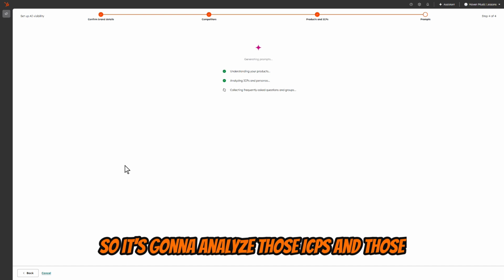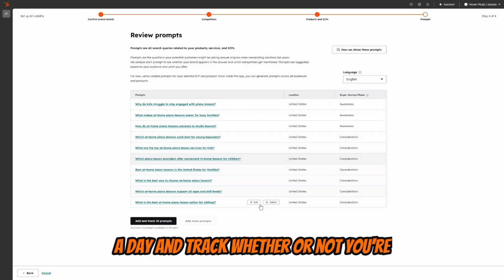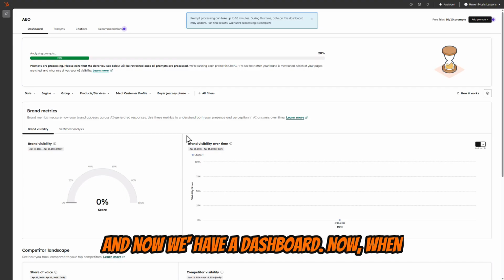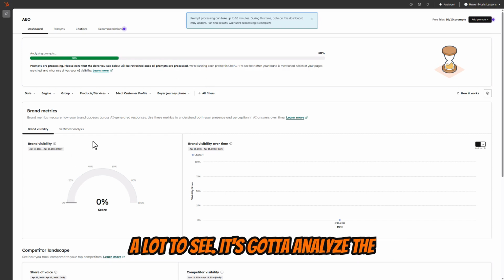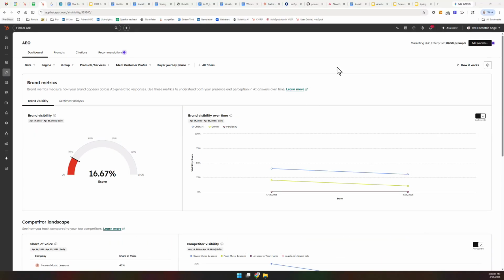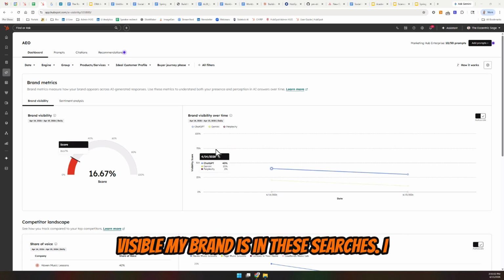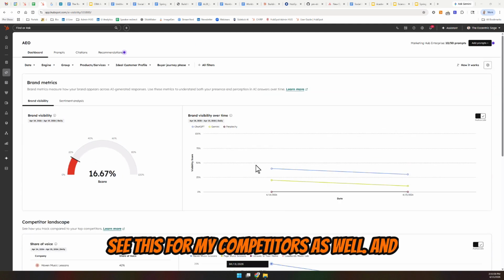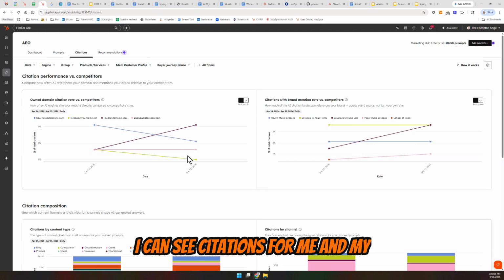How to Use HubSpot for AEO (Answer Engine Optimization)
🎩 OrangeHatAlert 🎩 [Mktg Pro] HubSpot's AEO tools are prettttty cool -- and they're included in Marketing Hub Pro/Enterprise and also available in a standalone $50/mo product!